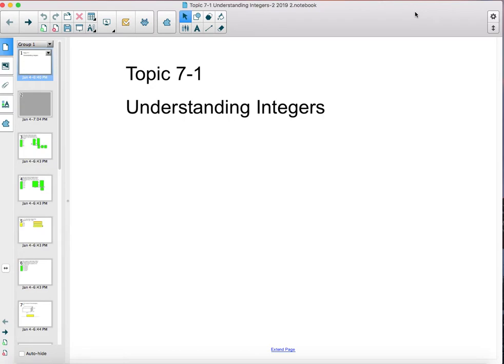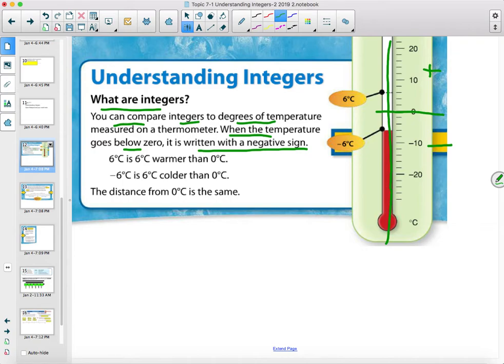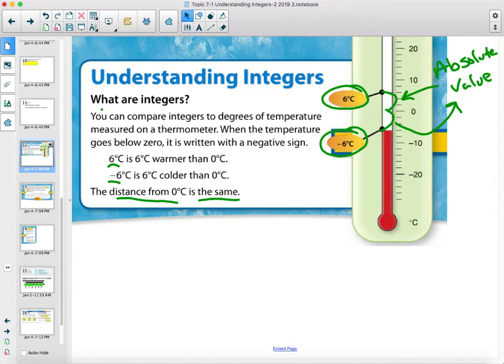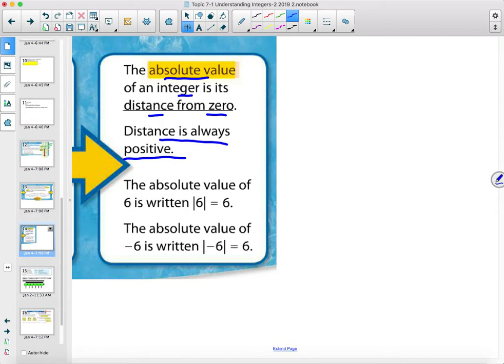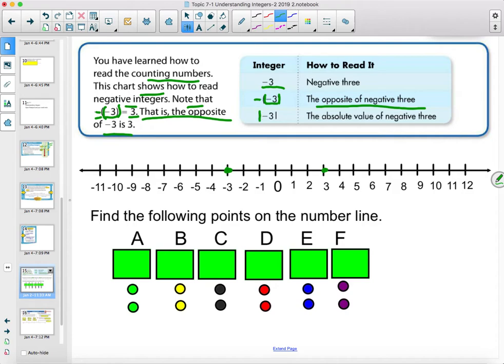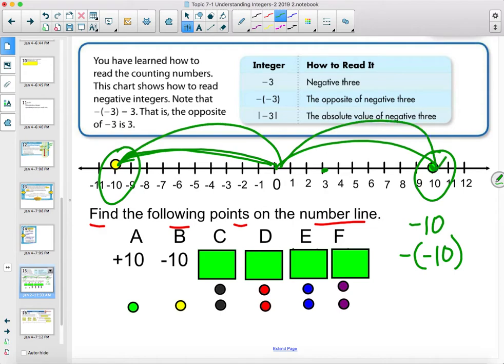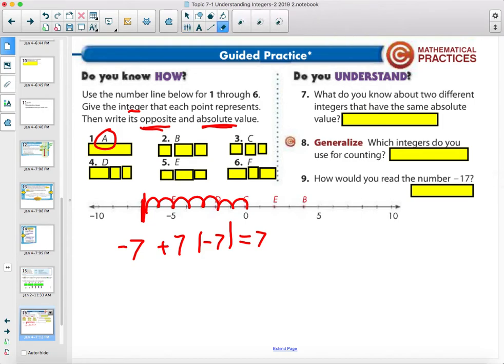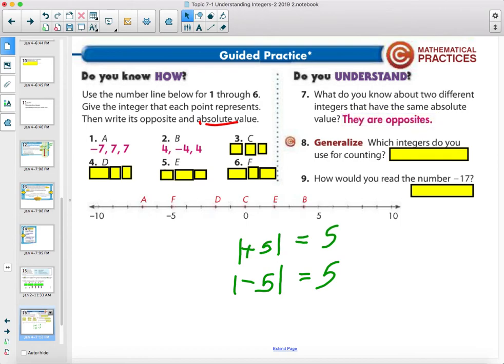Topic 7 1 Class Room Lesson BLK 1